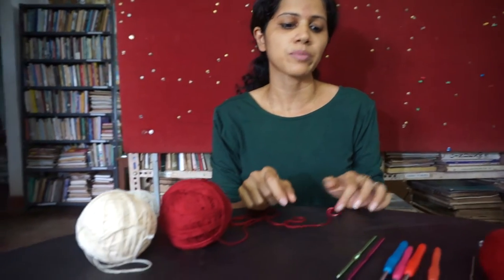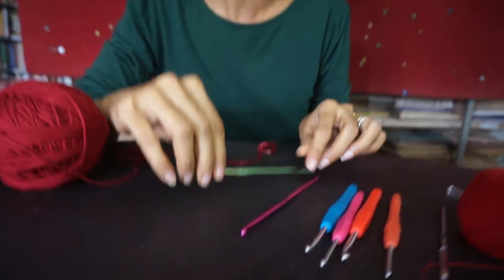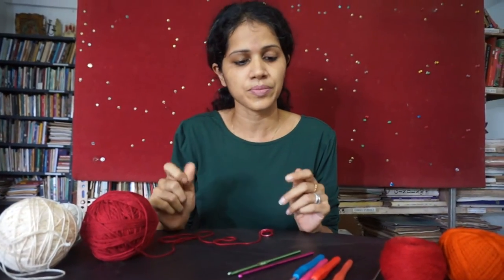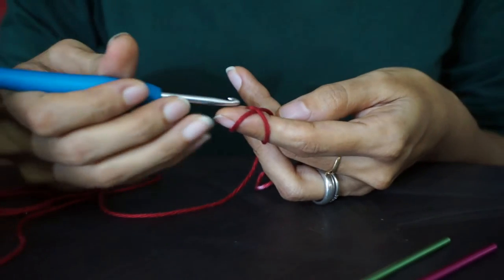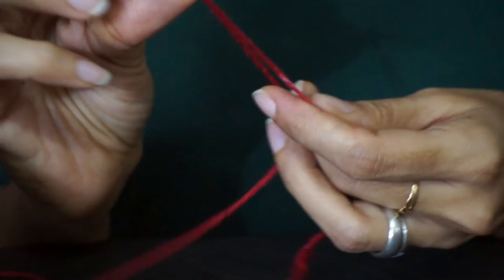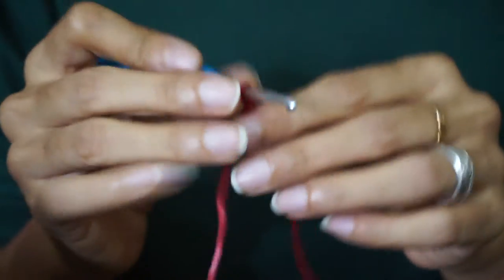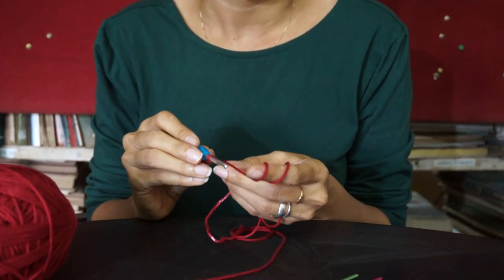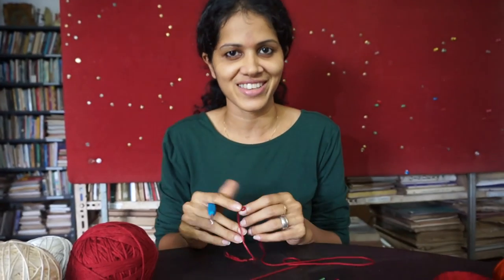Sheena on Crochet: Getting Started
Recorded by Frederick Noronha (FN).